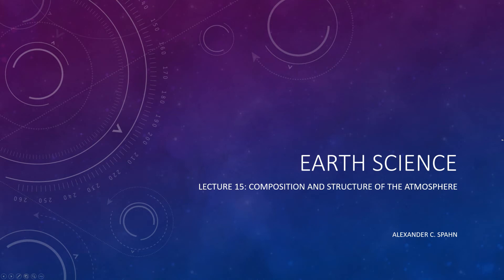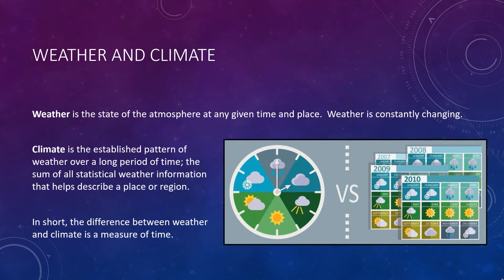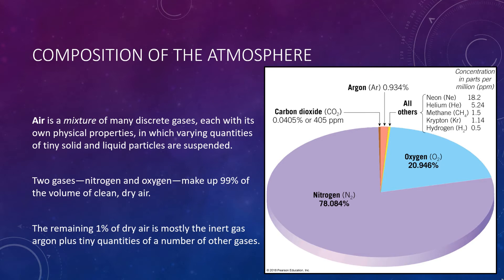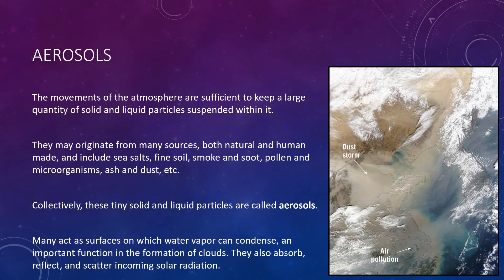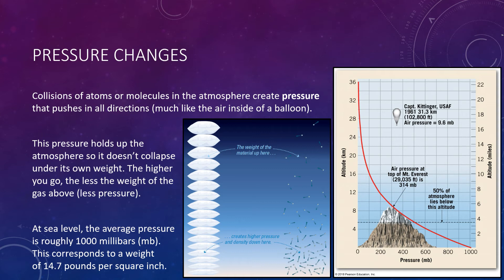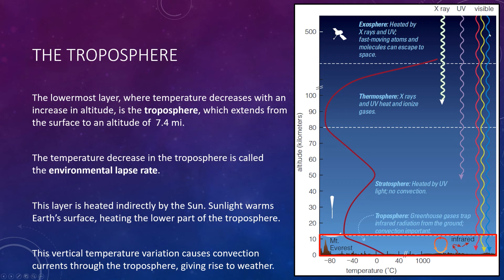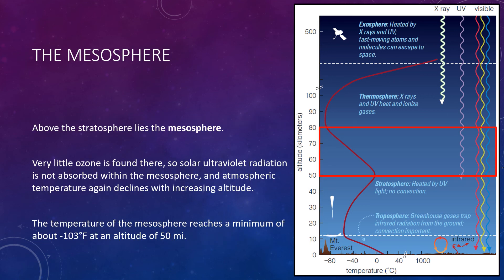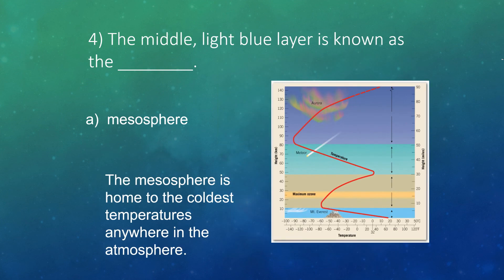Earth Science: Lecture 15 - Composition and Structure of the Atmosphere